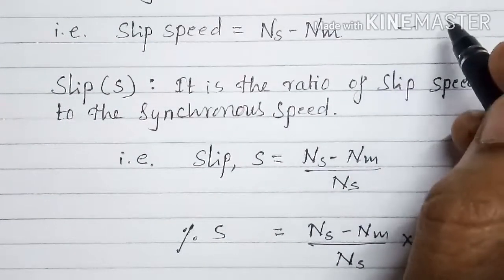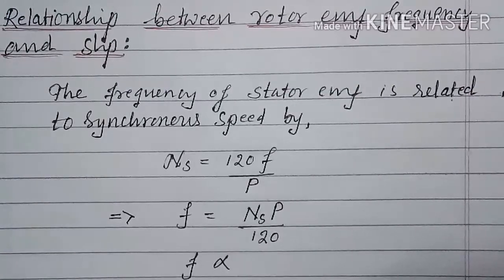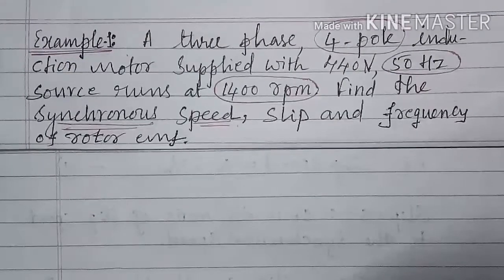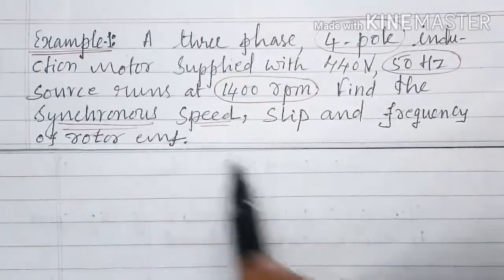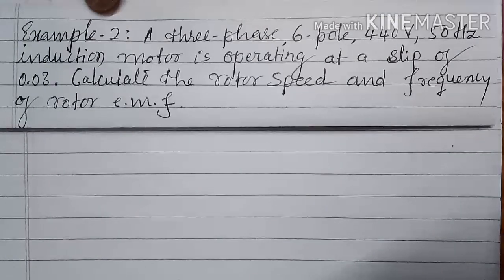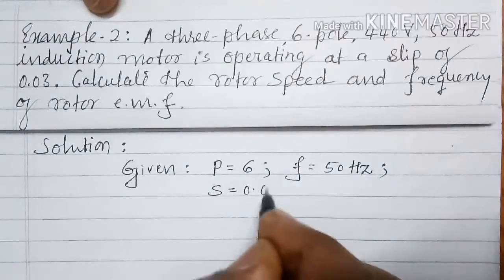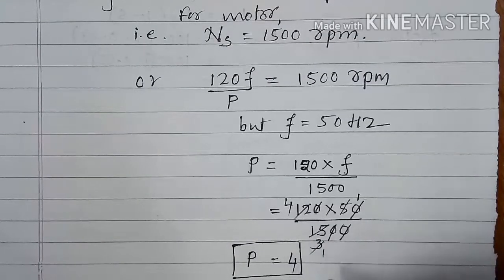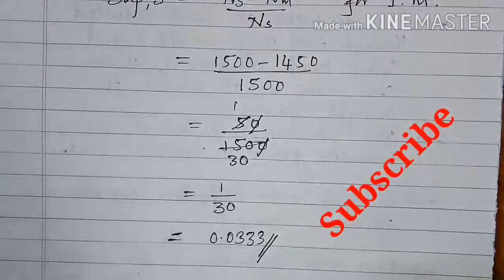Slip, speed and rotor emf frequency relations with solved problems.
Simple problems speed,  slip and frequency  relations.